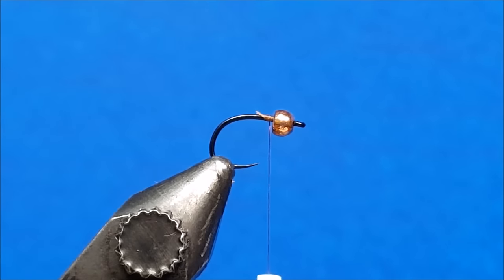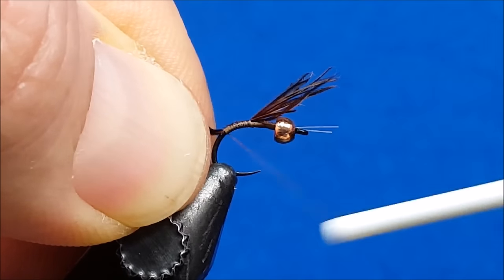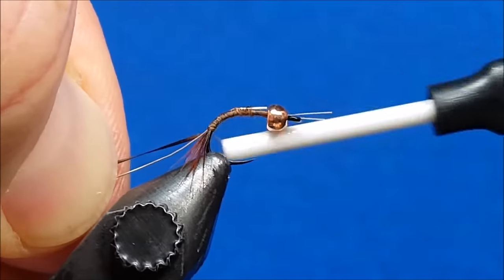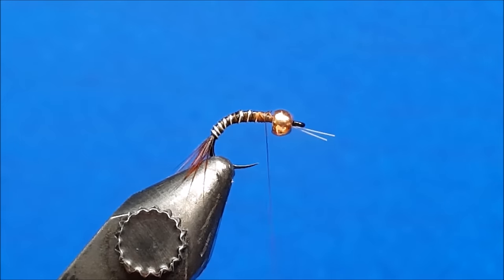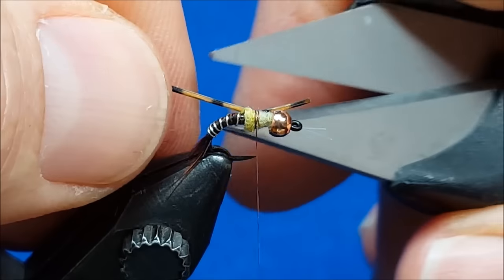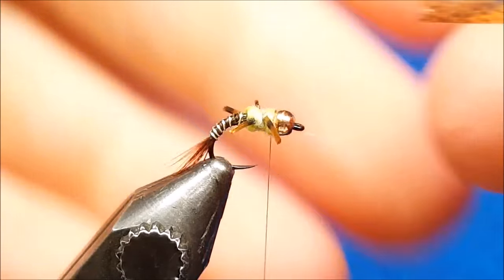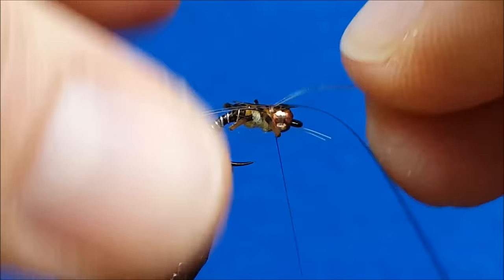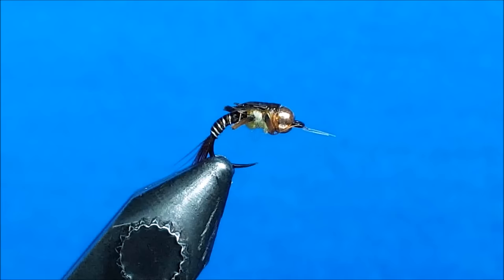Dunnigan's Panty Dropper